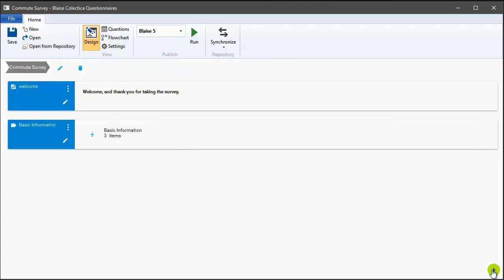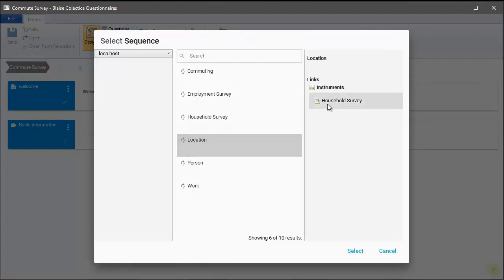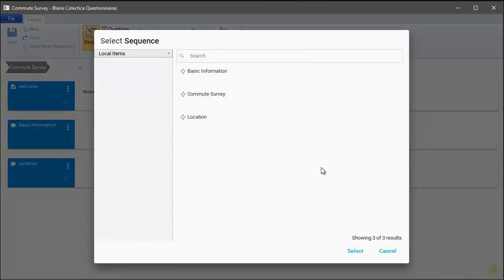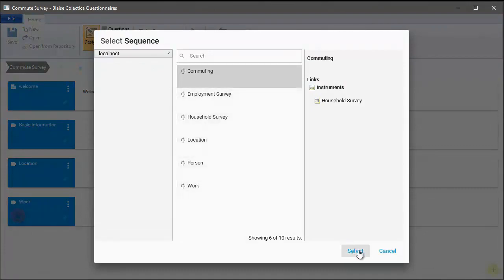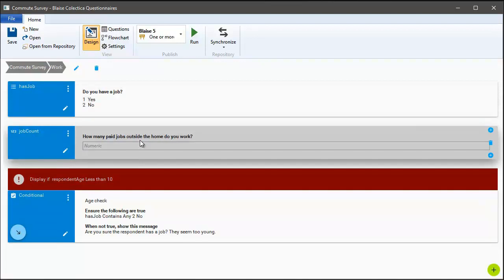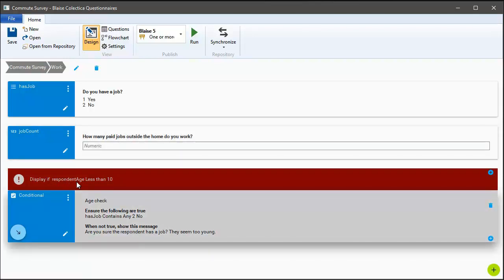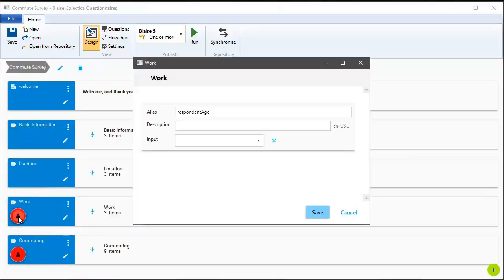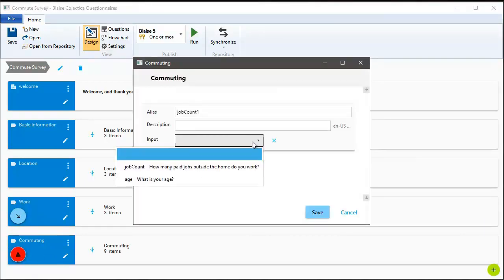Colectica Questionnaires - Reuse sections of a survey